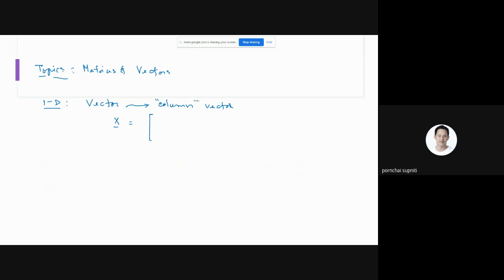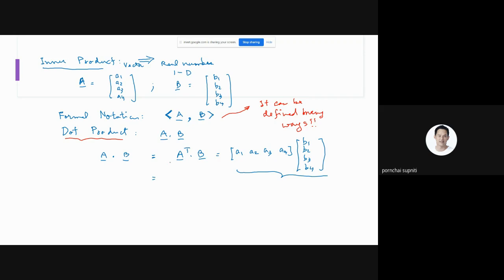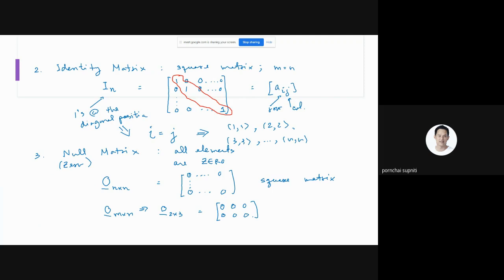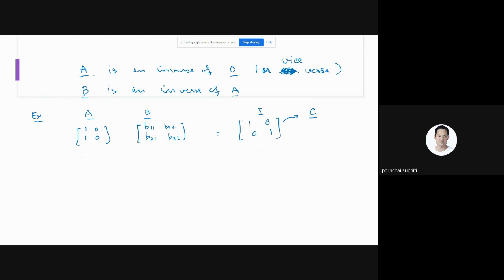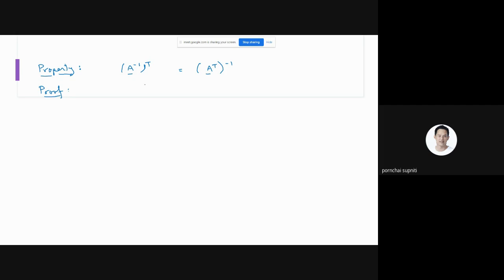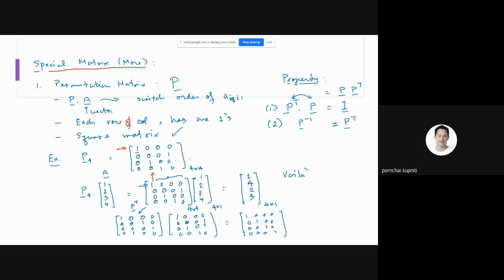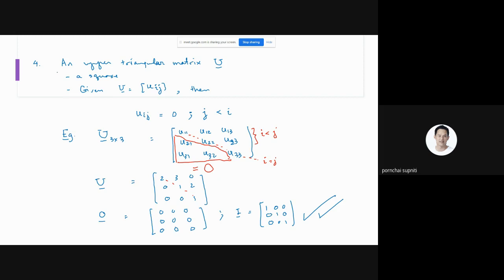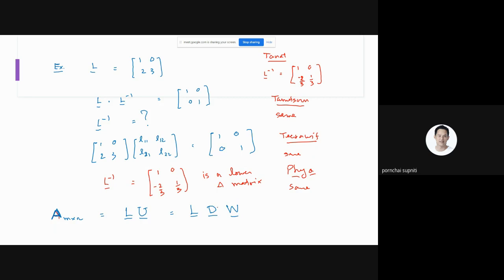(English) Matrix Analysis, Basic Operations, Special matrix